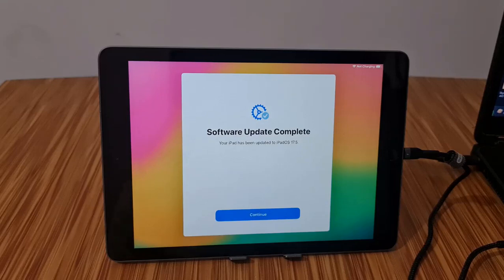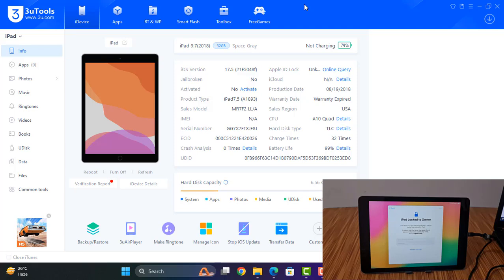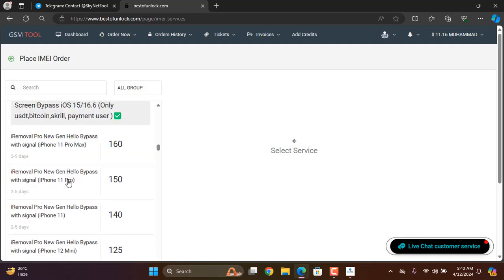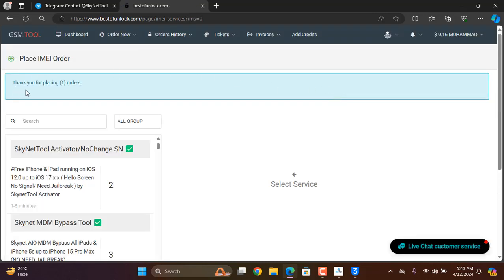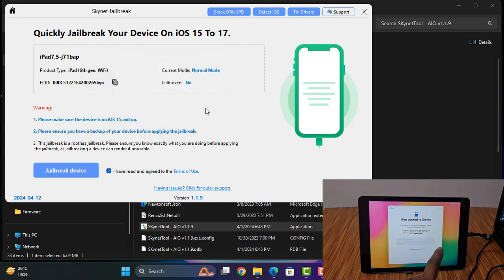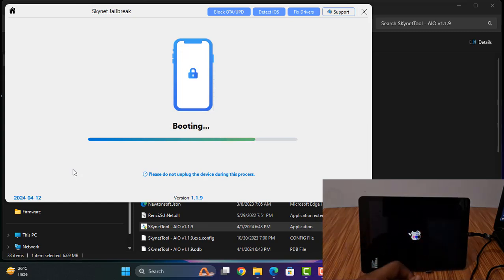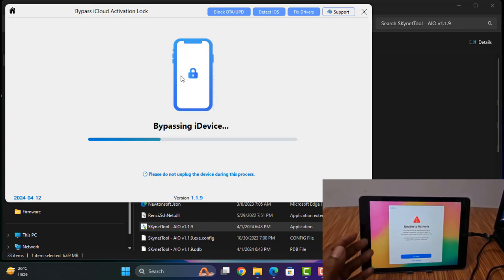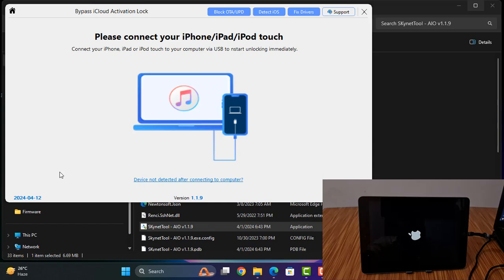All iPad iOS 17.5 bypass iCloud id iPad 6th generation Bypass iCloud iOS 17.5 How to Jailbreak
From now you can jailbreak & Bypass with skynettool ios 15 up to 17.5 just one click